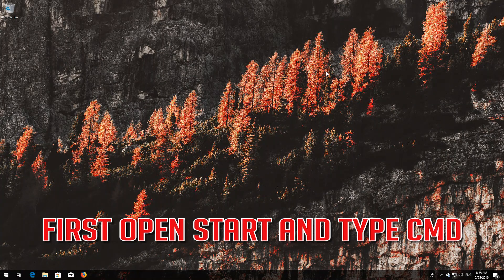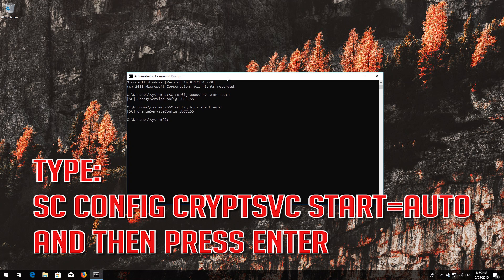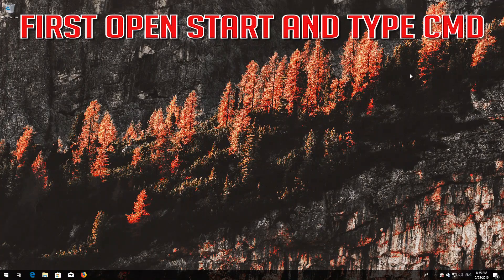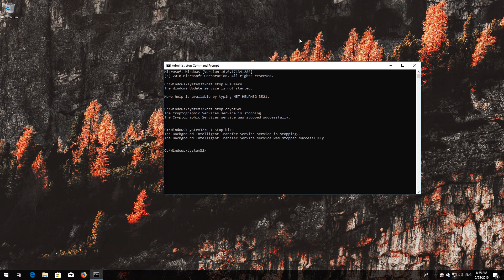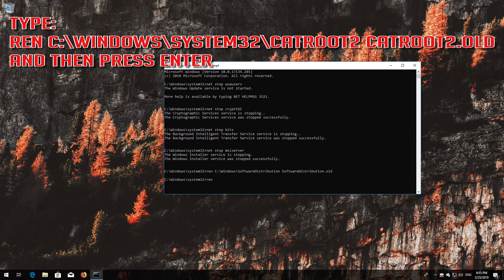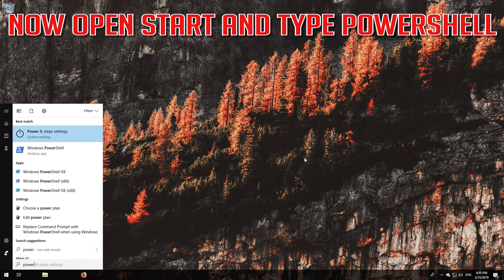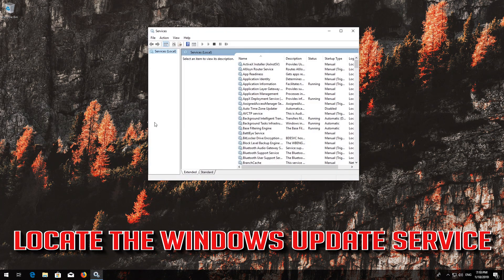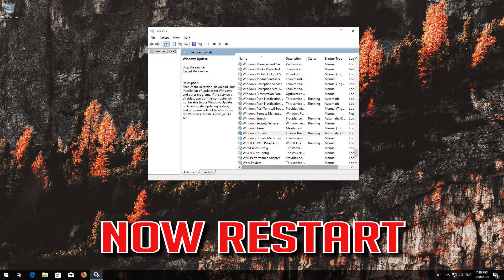Fix Windows Update Error 0x800f0982 in Windows 10 [3 Solutions] 2026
How to Solve Windows Feature Update Version 1803 Error 0x800f0982 in Windows 10. How do I fix download error 0x800f0982 in Windows 10. Error Code 0x800f0982 when installing Windows Updates Fix. Steps to Fix Error 0x800f0982 in Windows. Solution to Windows 10  Error Code 0x800f0982. Fix Windows Update error code 0x800f0982.